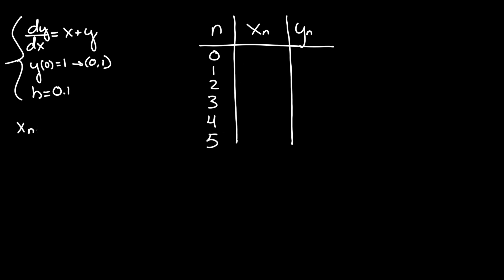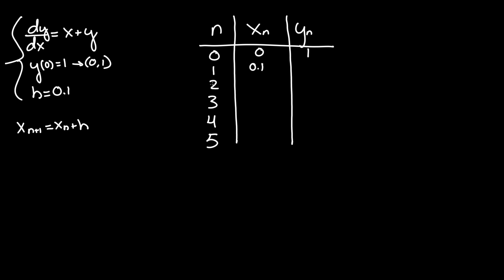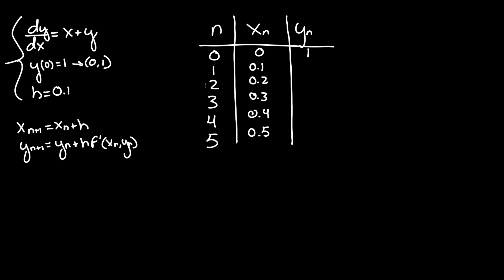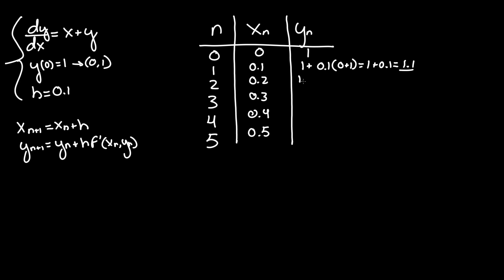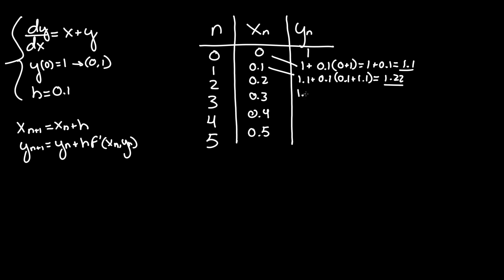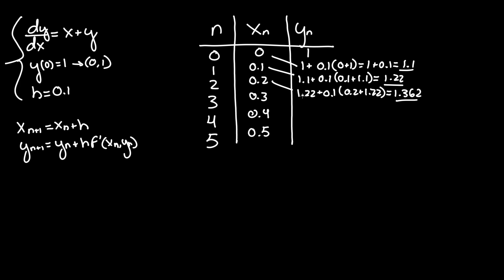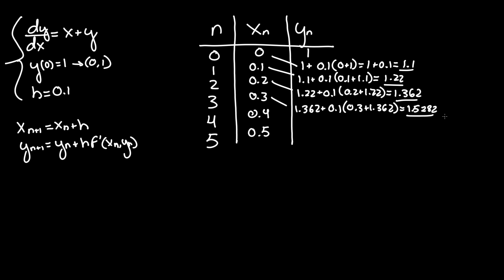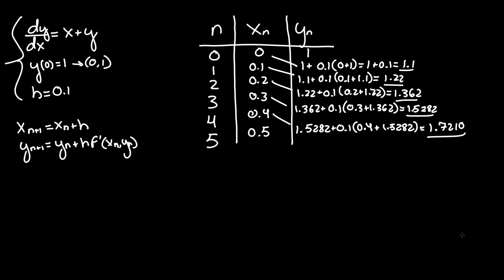Euler's Method: dy/dx = x+y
Use Euler's method to approximate the solution to the given initial value problem at the points x = 0.1, 0.2, 0.3, 0.4, 0.5 using steps of size 0.1 (h=0.1). Another way of saying this is to Use Euler's Method to analyze the First Order Differential Equation dy/dx = x+y. In other words, use Euler's Method to analyze the first five iterations of 1st Order ODE dy/dx = x+y.

Hey everyone, I hope you learned and understood the Differential Equations problem (Euler's Method) a little better. Thanks!